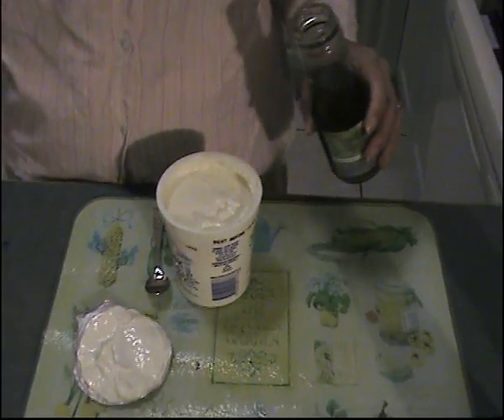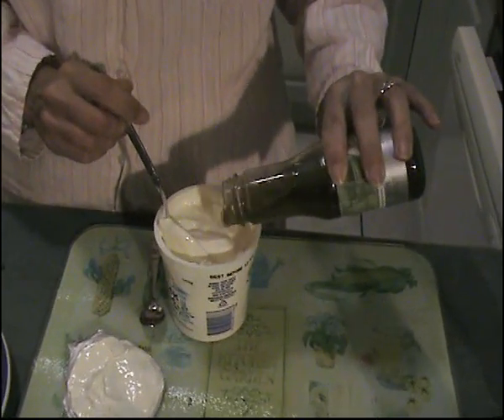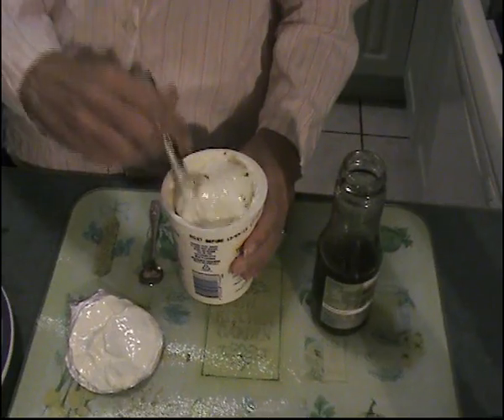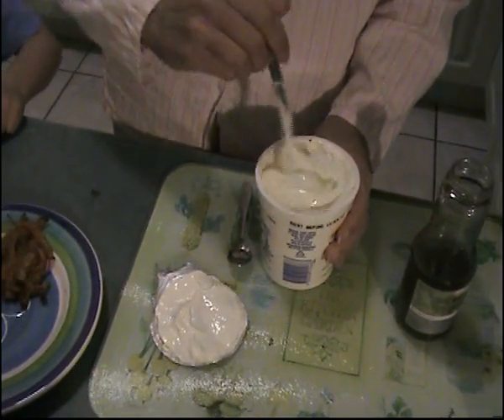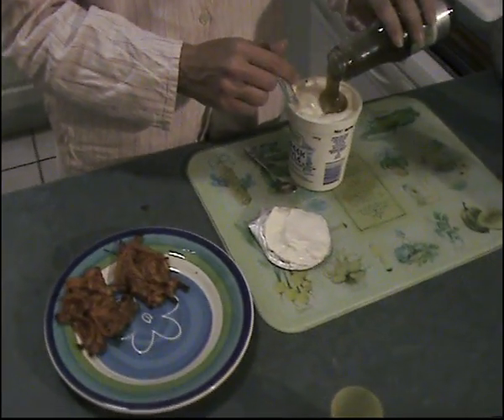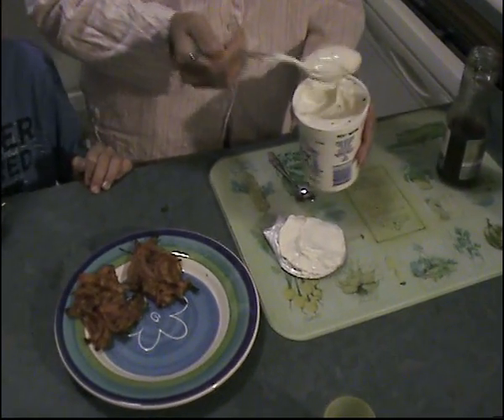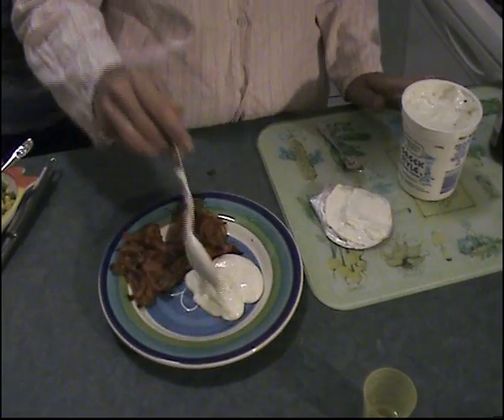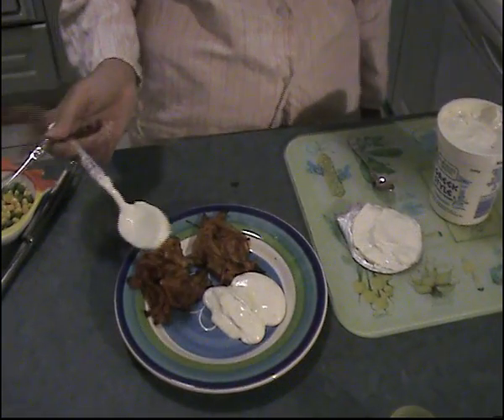Onion Bhaji Recipe - Part 6